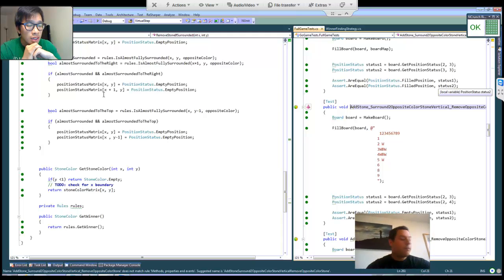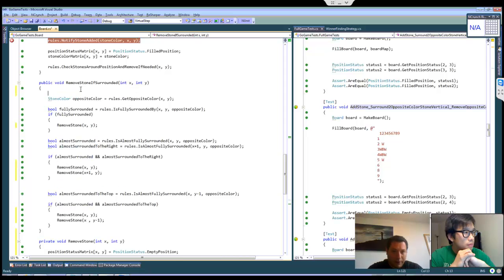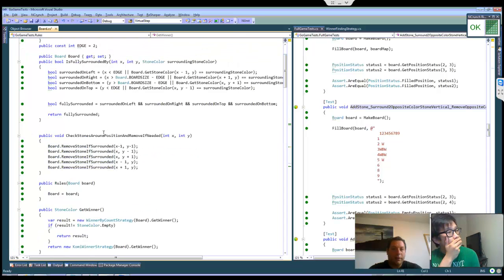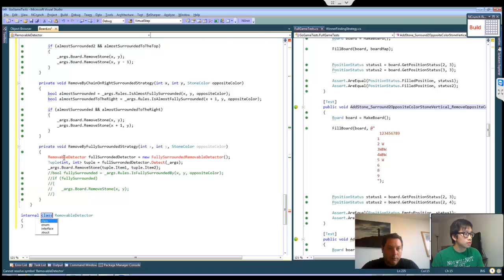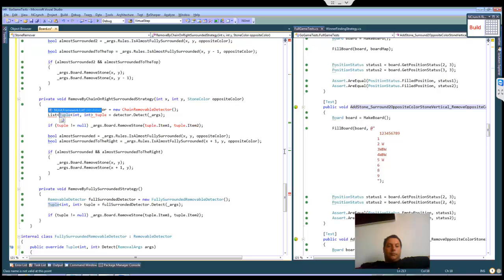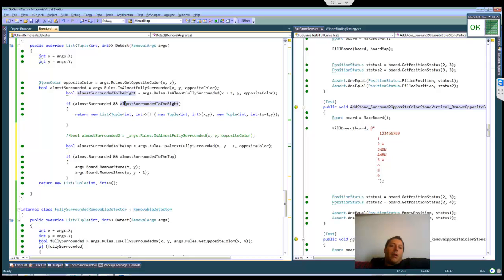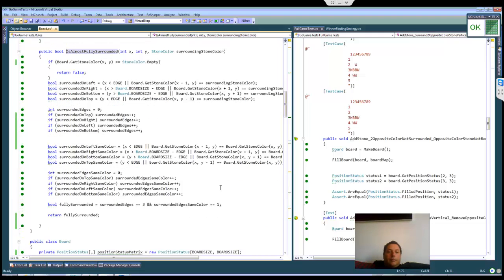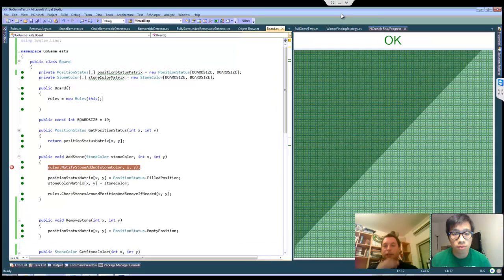TDD Pairing Session 8 (The Big Refactor) with Roy Osherove and Raymond Lim